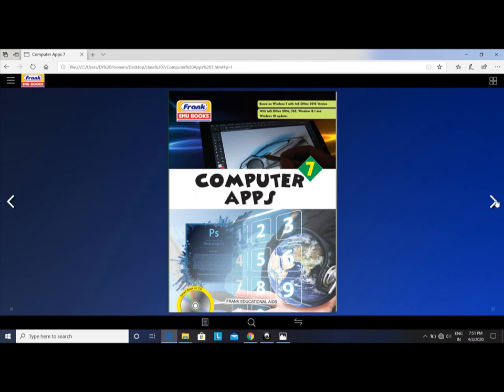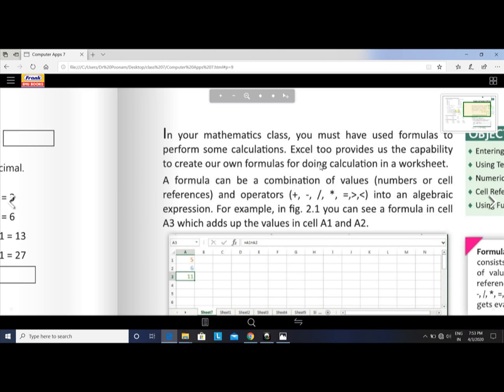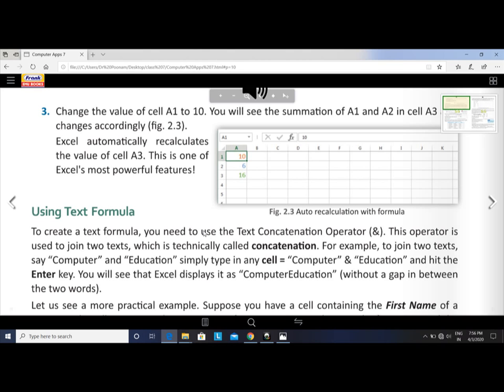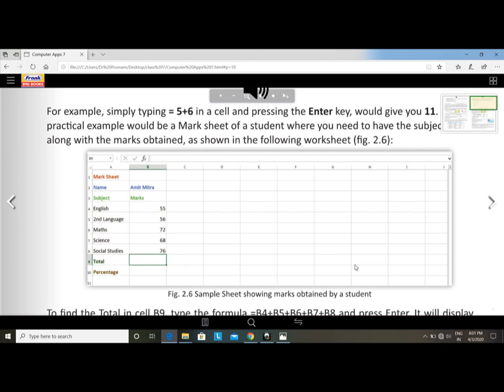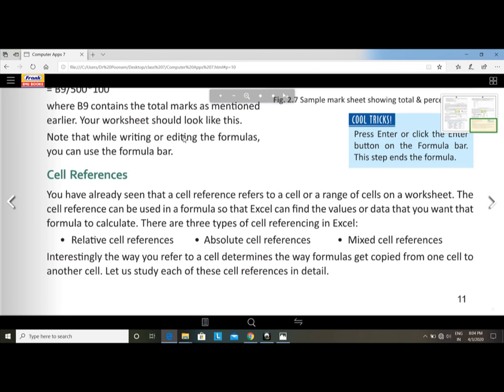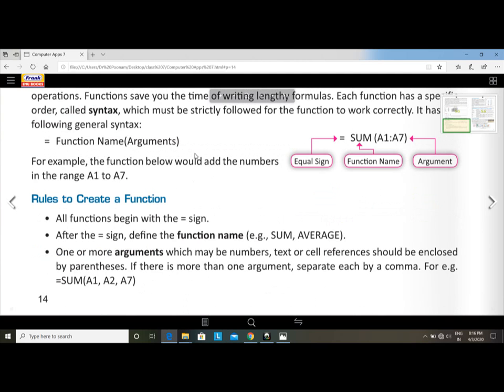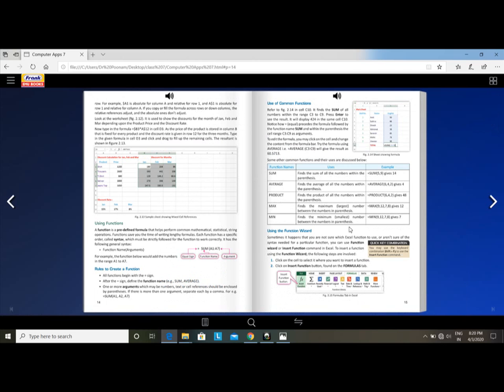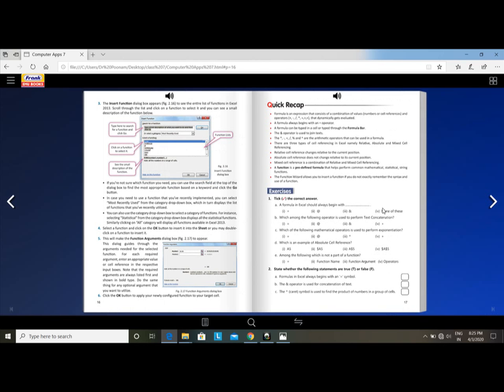class 7 ch 2